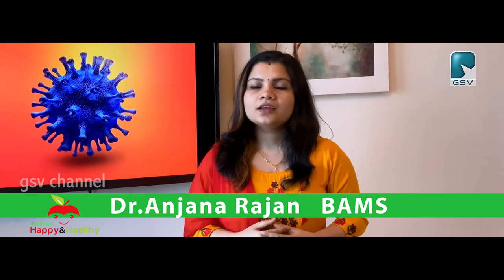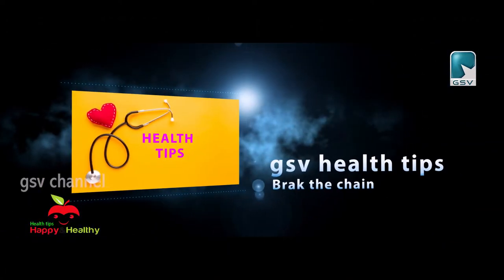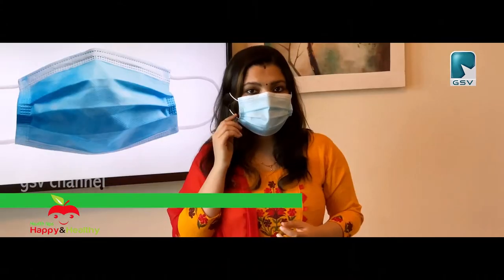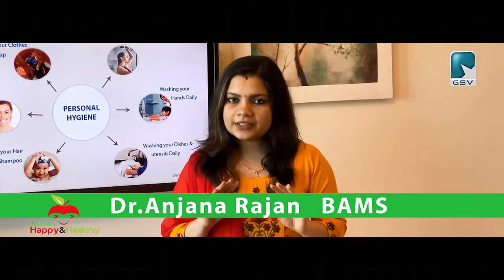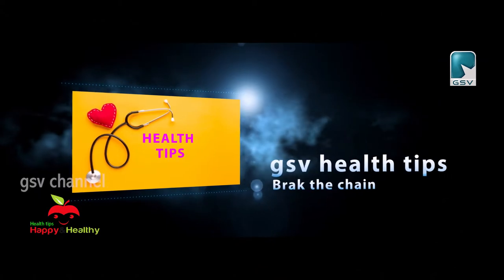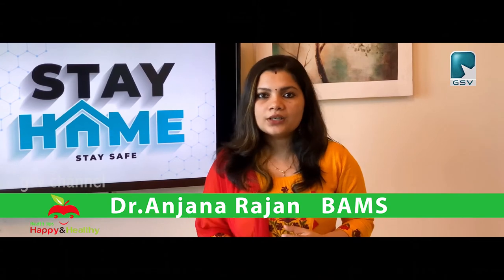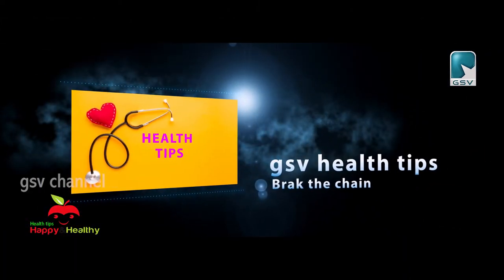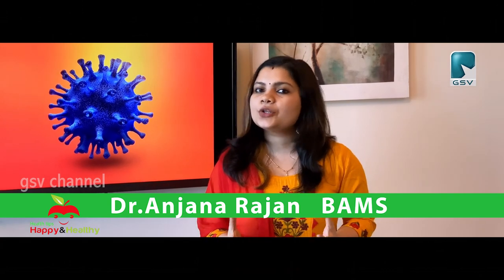കൊറോണ വൈറസ് സമ്പർക്ക വ്യാപനം തടയാൻ ശ്രദ്ധിക്കേണ്ട 10 കാര്യങ്ങൾ ...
gsv health tips.Dr.Anjana rajan.